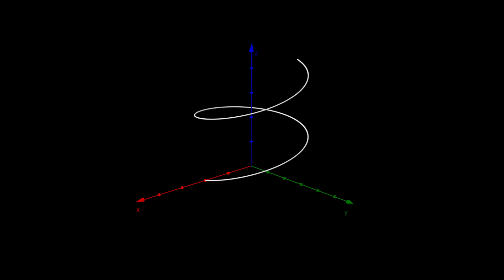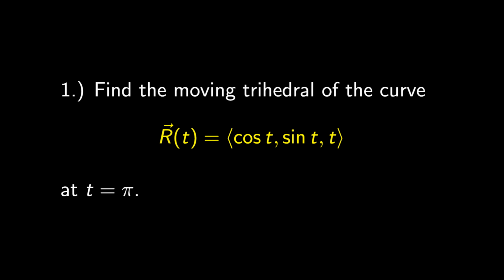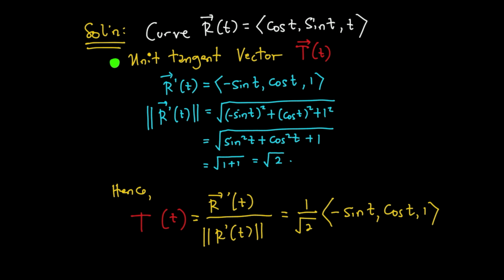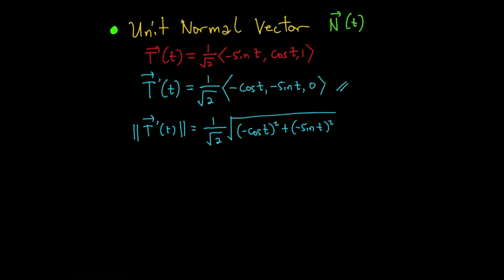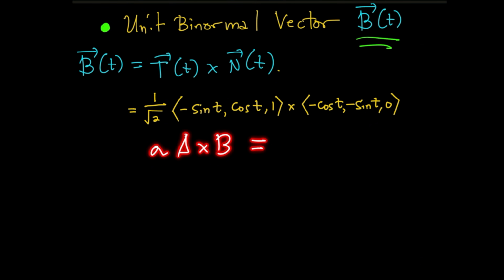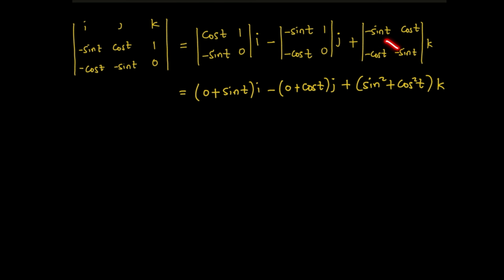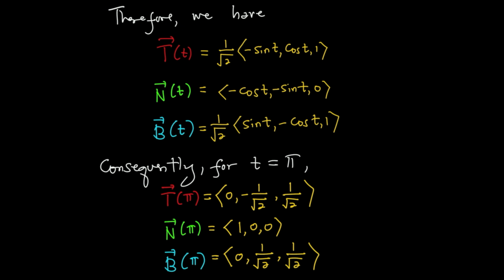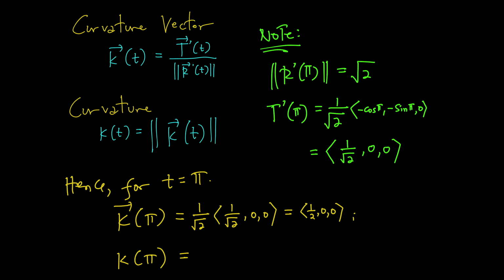How to find the Moving Trihedral (TNB Frame) Step-by-Step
Struggling with Multivariable Calculus? In this video, we break down the Moving Trihedral (also known as the Frenet-Serret Frame) into simple, actionable steps. Whether you're dealing with a simple circle or a complex 3D spiral, the method for finding your Tangent (T), Normal (N), and Binormal (B) vectors remains the same.